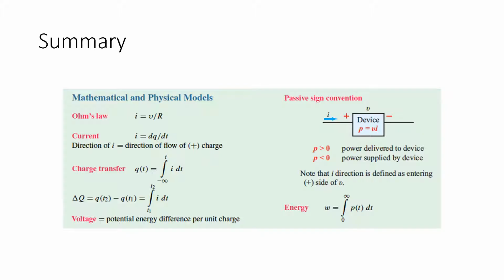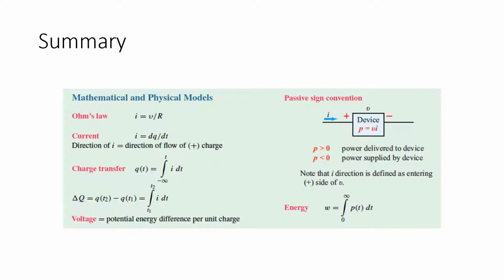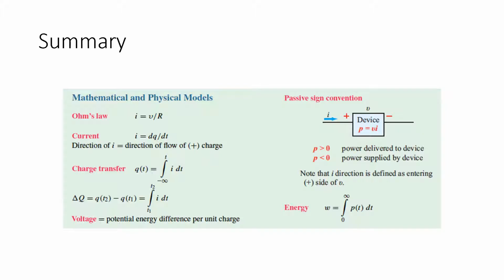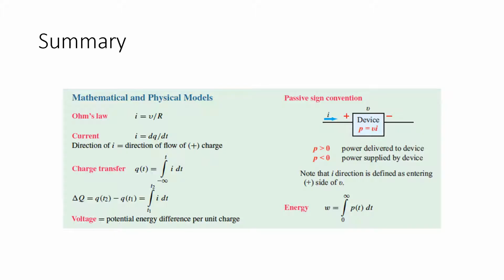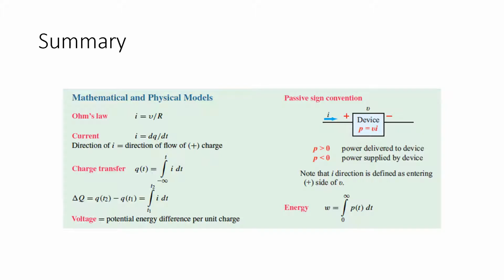ENGR 322 Chapter 1 H Summary